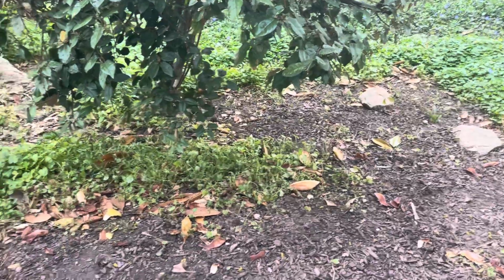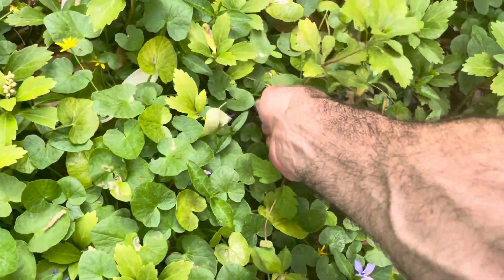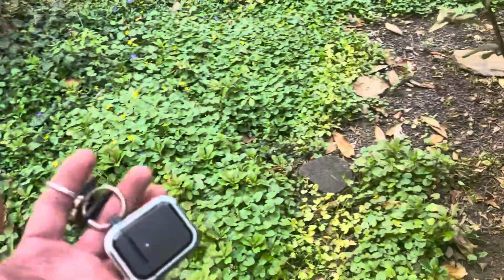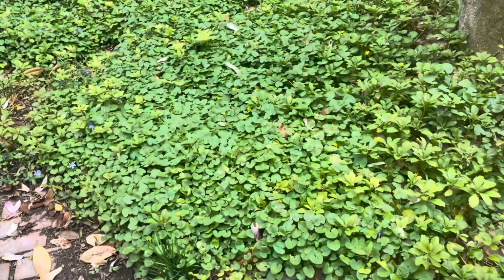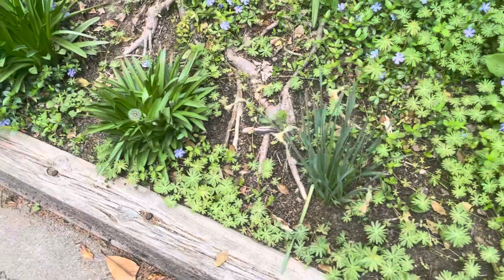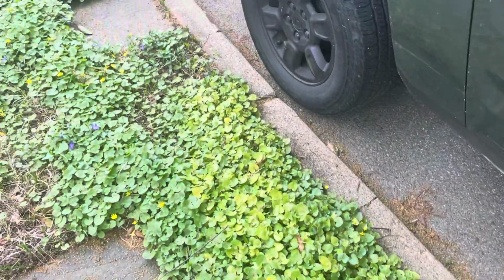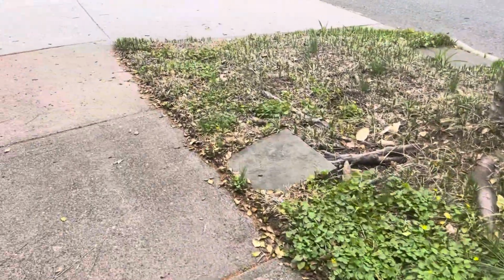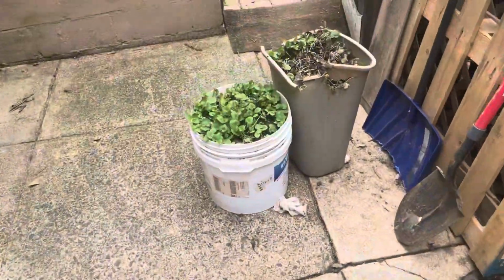Lesser Canadians Fig buttercup affected by glyphosate after 10 days